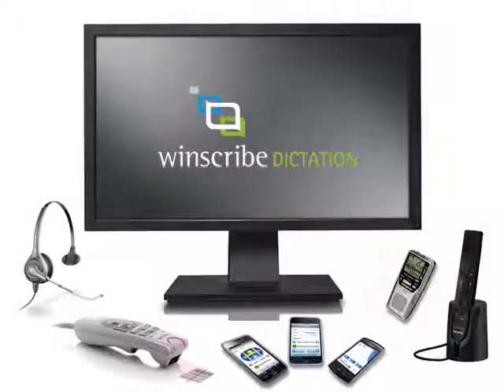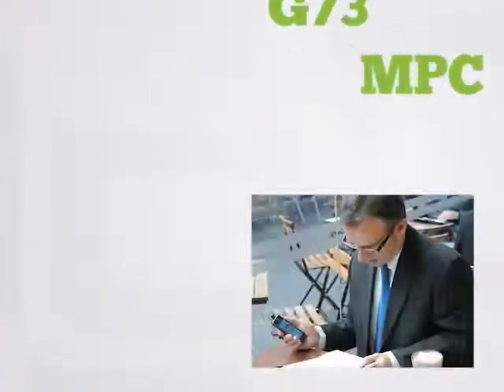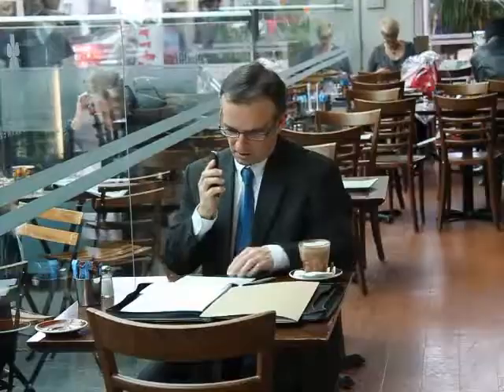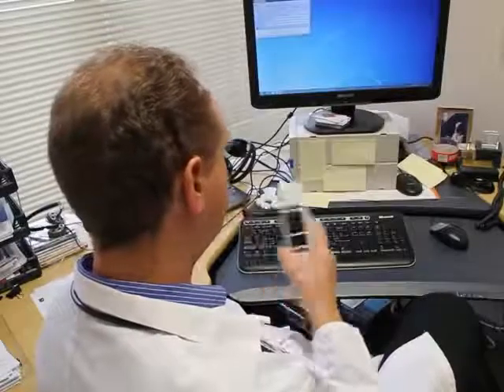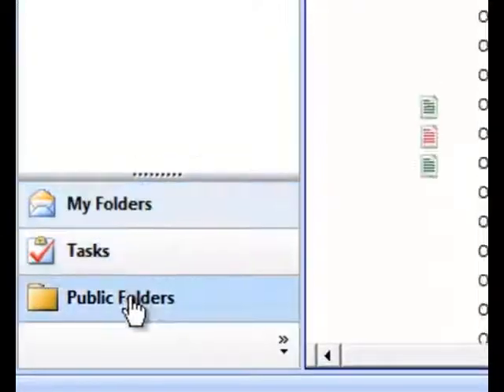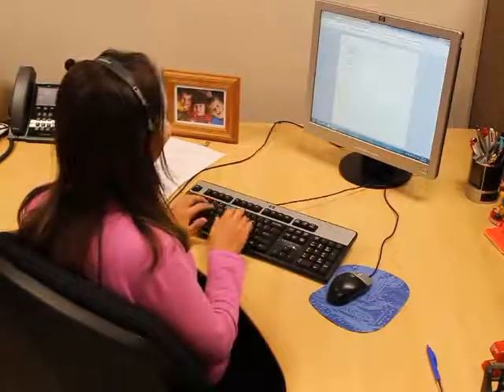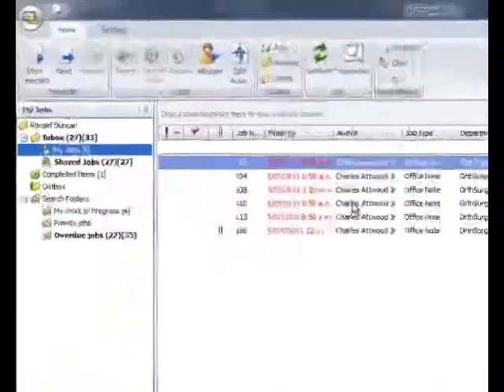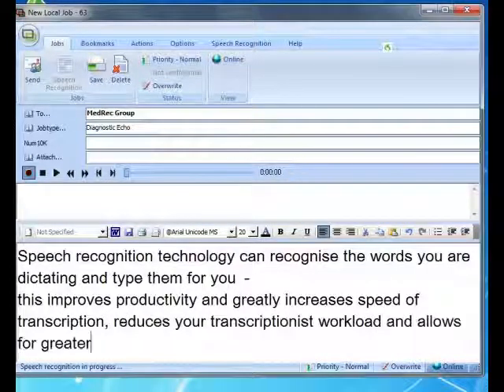Digital Dictation Tour - Winscribe - Features, Benefits & Use Cases.flv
Winscribe Digital Dictation